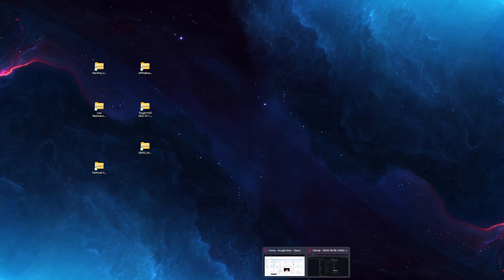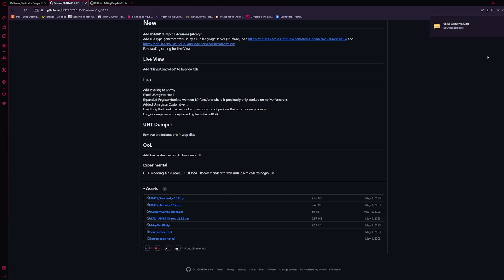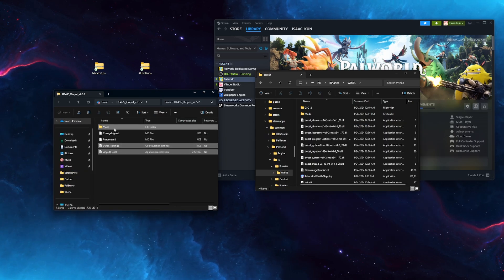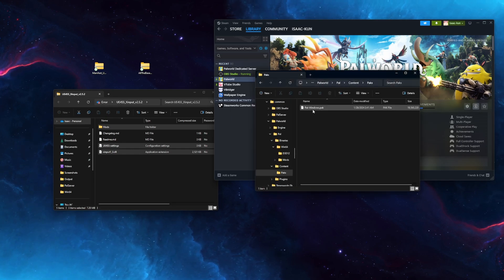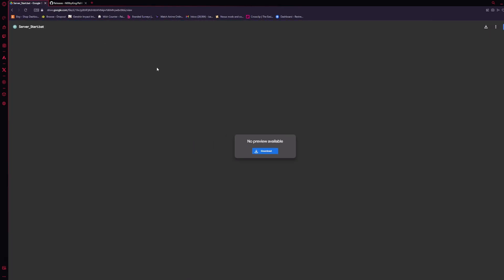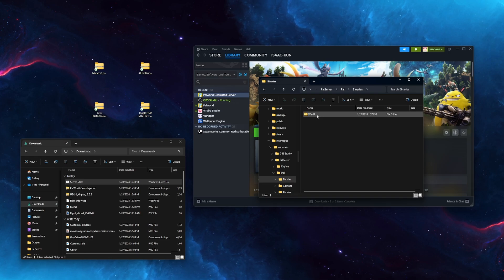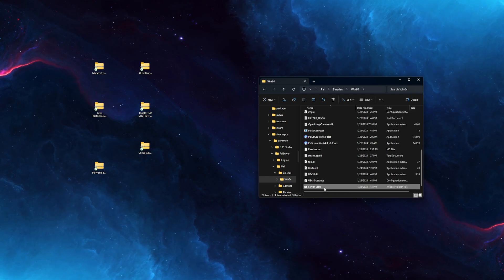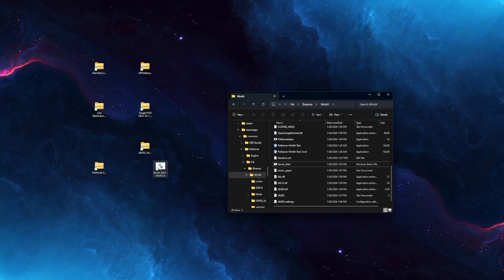Modding Palworld On Steam | Install, Mod Setup and Launch Mods in Palworld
This will walk you through installing everything needed to run mods in Palworld locally and on a dedicated server.

Links

Timestamps:
0:00 - Local install
0:46 - Pak mods
0:56 - Server install